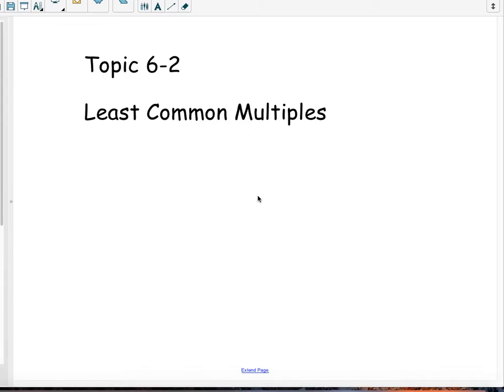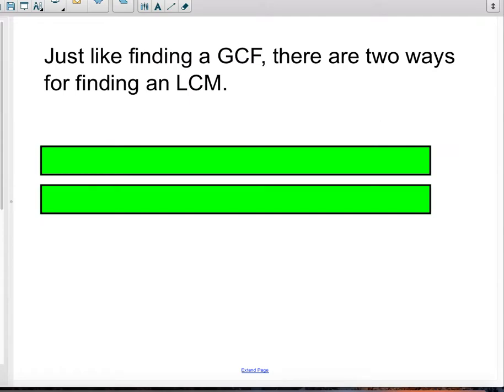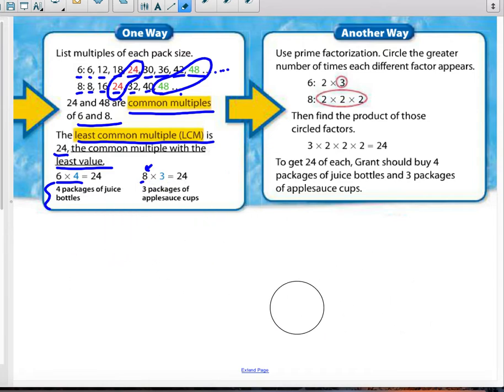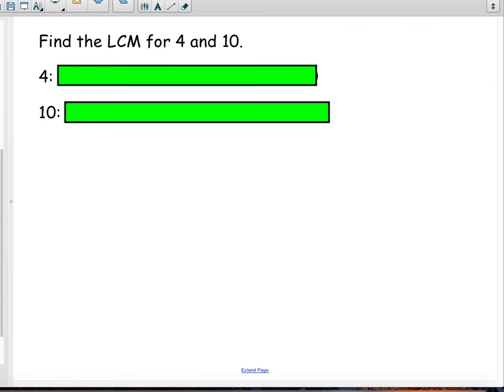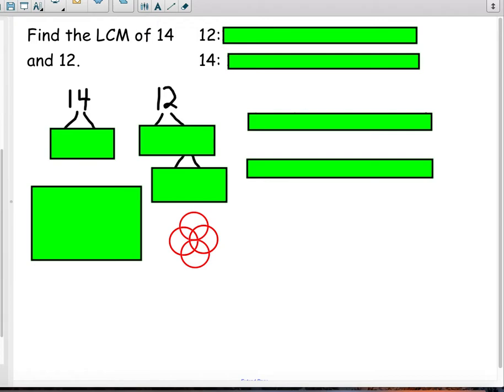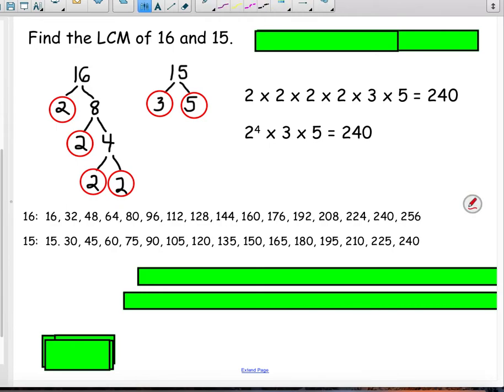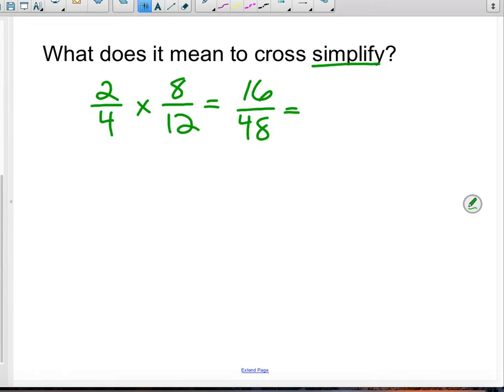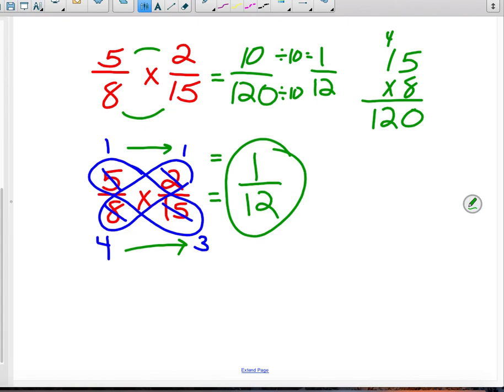Topic 6 2 Least Common Multiples